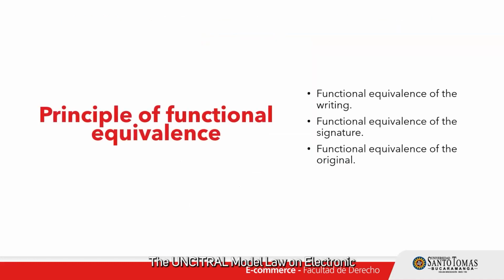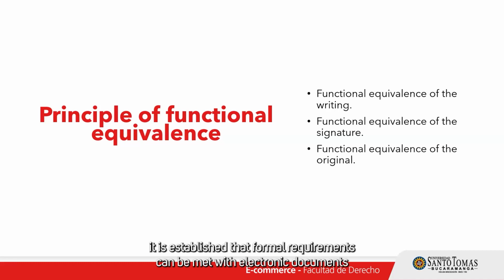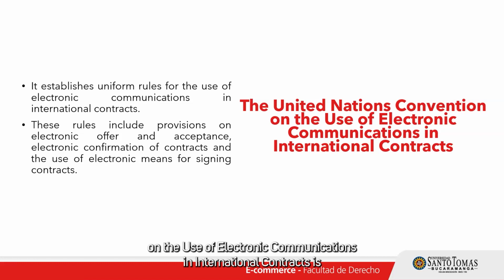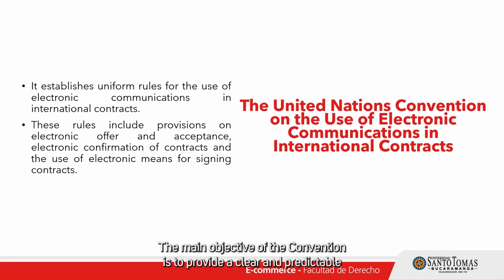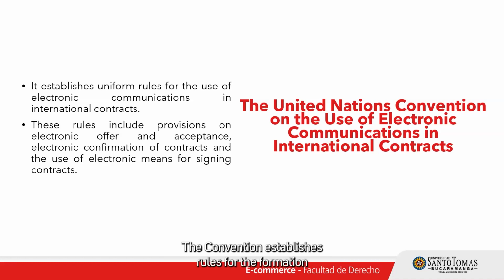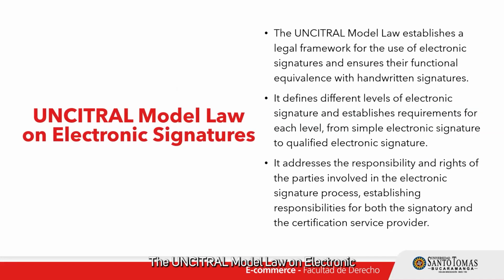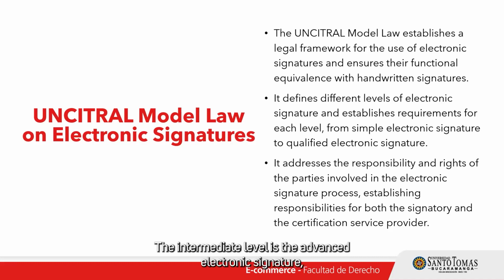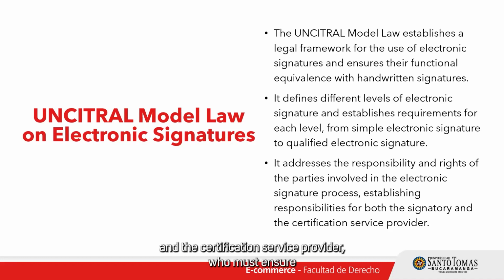Section 2. International E-commerce and consumer's protection